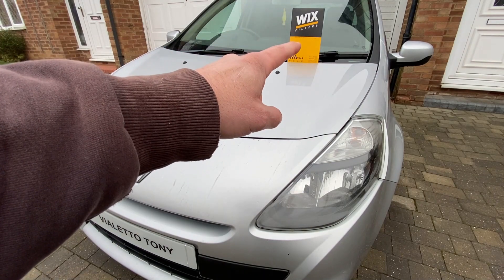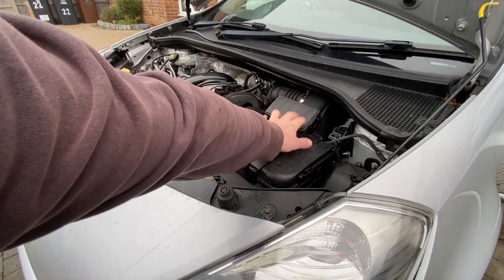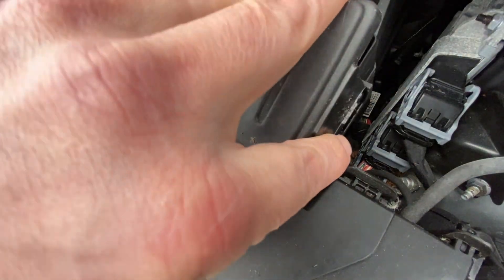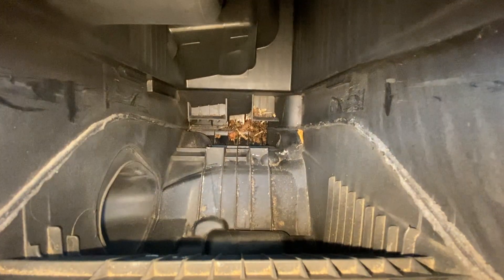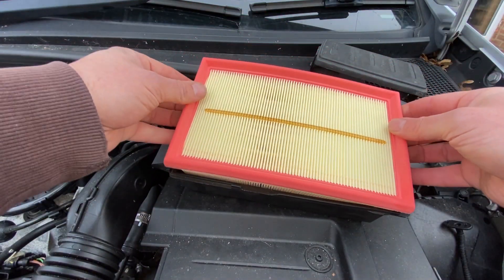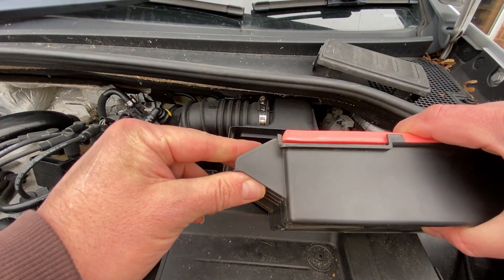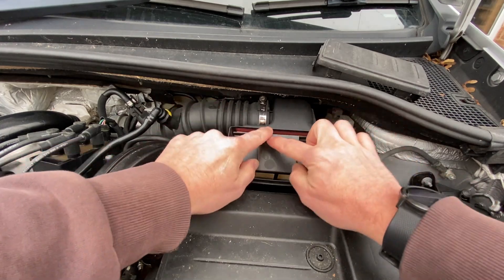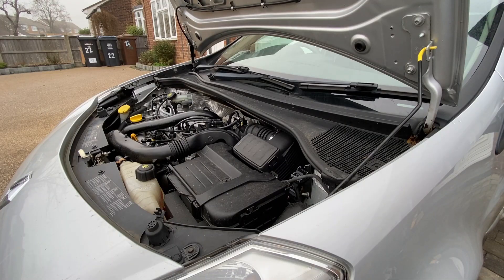Renault Clio 2009 1.2 Tce Air Filter Change (Different to Non-Turbo Clio's)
In this Renault Clio 3 III 1.2 Tce 2009 video we look at how to change the Air Filter which is different to Non Turbo Clio's.
Qui vediamo come cambiare il filtro dell'aria, diverso da quello di Non Turbo Clio.
Simile per Laguna, Scenic, Megane, Twingo, Kangoo, Proton, Dacia. Sostituzione batteria/test, cablaggi bagagliaio/bagagli, filtro antipolline aria/abitacolo, pulizia del sensore di flusso d'aria di massa, filtro carburante/gas, alzacristalli elettrici, boccole barra stabilizzatrice/barra oscillante, maglie di caduta, dischi freno, pastiglie, lavaggio liquido freni , Sorgenti
Ici, nous regardons comment changer le filtre à air, différent des Clio non turbo.
Similaire pour Laguna, Scenic, Megane, Twingo, Kangoo, Proton, Dacia. Remplacement/test de la batterie, faisceaux de câblage du coffre/du coffre, filtre à air/pollen de l'habitacle, nettoyage du capteur de débit d'air massique, filtre à carburant/à gaz, vitres électriques, bagues de barre anti-roulis/stabilisateur, liens de chute, disques de frein, plaquettes, rinçage du liquide de frein , Ressorts
Aici ne uităm la cum să schimbați filtrul de aer, diferit de cel al lui Non Turbo Clio.
Similar pentru Laguna, Scenic, Megane, Twingo, Kangoo, Proton, Dacia. Like și abonați-vă pentru alte videoclipuri despre cum să și reparați. Înlocuire/testare baterie, cablare portbagaj/ portbagajul, filtru de polen de aer/cabină, curățare fixare a senzorului de debit de aer în masă, filtru de combustibil/gaz, geamuri electrice, bucșe de bară anti-rotire/balanț, bare de cădere, discuri de frână, plăcuțe, spălare lichid de frână , Springs
Tutaj przyjrzymy się, jak wymienić filtr powietrza, inny niż w Non Turbo Clio.
Podobne do Laguna, Scenic, Megane, Twingo, Kangoo, Proton, Dacia. Wymiana/testowanie baterii, wiązki przewodów bagażnika/buta, filtr przeciwpyłkowy powietrza/kabiny, czyszczenie czujnika masowego przepływu powietrza, filtr paliwa/gazu, elektryczne szyby, tuleje stabilizatora/kołysaka, cięgna, tarcze hamulcowe, klocki, płyn hamulcowy , Sprężyny
Edó exetázoume pós na alláxete to fíltro aéra, diaforetikó apó to Non Turbo Clio.
Parómoia gia Laguna, Scenic, Megane, Twingo, Kangoo, Proton, Dacia. Kánte Like kai Engrafeíte gia álla vínteo schetiká me ton trópo kai tin episkeví. Antikatástasi/Dokimí batarías, Argaleioí kalodíosis portmpankáz/bótas, Fíltro gýris aéra/kampínas, Katharismós diórthosis aisthitíra roís aéra mázas, fíltro kafsímou/aeríou, ilektriká paráthyra, antistreptikés/talantevómenes báres, sýndesmoi ptósis, dískoi frénon, takákia, ékplysi ygroú frénon , Pigés
Hier bekijken we hoe u het luchtfilter kunt vervangen, anders dan bij niet-turbo Clio's.
Gelijkaardig voor Laguna, Scenic, Megane, Twingo, Kangoo, Proton, Dacia. Batterij vervangen/testen, kabelboom voor kofferbak/laars, pollenfilter lucht/cabine, reiniging luchtmassametersensor, brandstof-/gasfilter, elektrische ruiten, stabilisatorstang/stabilisatorstangbussen, droplinks, remschijven, remblokken, remvloeistofspoeling , veren
Aquí vemos cómo cambiar el Filtro de Aire, diferente al del Clio No Turbo.
Similar para Laguna, Scenic, Megane, Twingo, Kangoo, Proton, Dacia. Pruebas/reemplazo de batería, mazos de cableado de maletero/maletero, filtro de polen de aire/cabina, limpieza de reparación de sensor de flujo de aire masivo, filtro de combustible/gas, ventanas eléctricas, casquillos de barra estabilizadora/estabilizadora, enlaces de caída, discos de freno, pastillas, descarga de líquido de frenos , Muelles
Hier sehen wir uns an, wie der Luftfilter gewechselt wird, anders als bei Nicht-Turbo-Clios.
Ähnlich für Laguna, Scenic, Megane, Twingo, Kangoo, Proton, Dacia. Batteriewechsel/-prüfung, Kofferraum-/Kofferraum-Kabelbäume, Luft-/Innenraum-Pollenfilter, Luftmassenmesser-Reparaturreinigung, Kraftstoff-/Gasfilter, elektrische Fensterheber, Stabilisator-/Stabilisatorbuchsen, Drop-Links, Bremsscheiben, Beläge, Bremsflüssigkeitsspülung , Federn